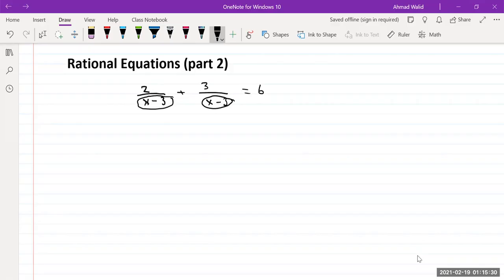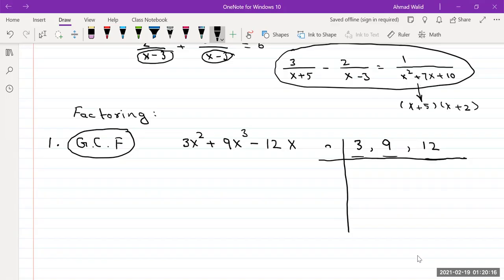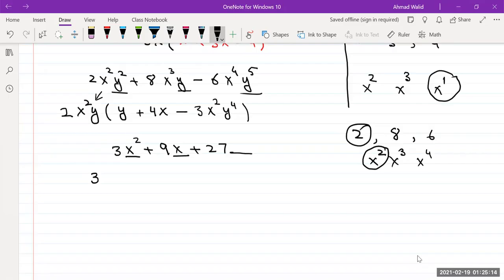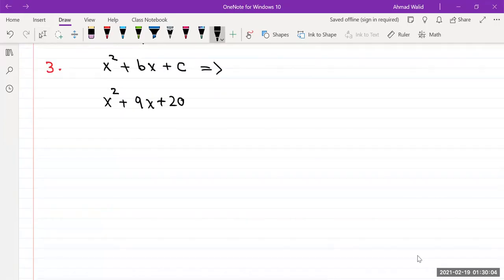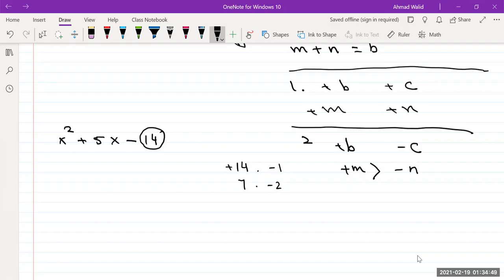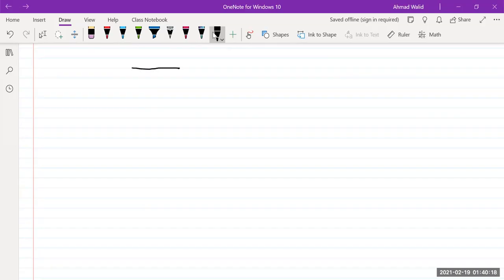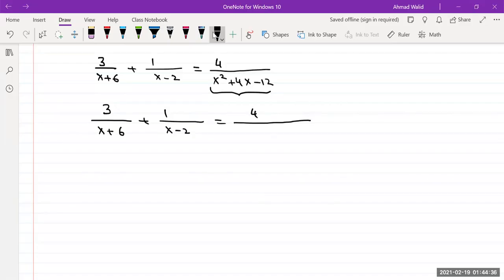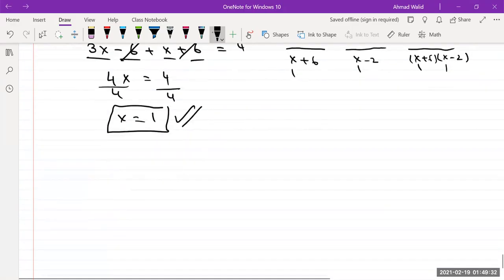College Algebra (1.2) Linear Equations and Rational Equations (video lecture Part 2)